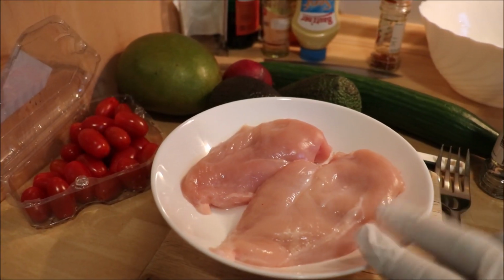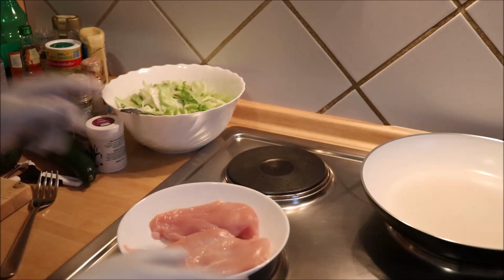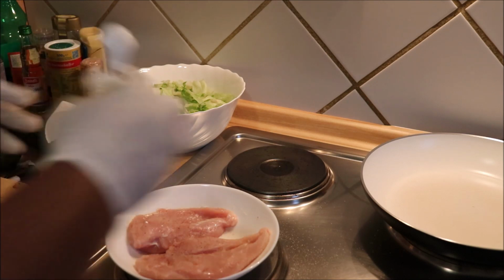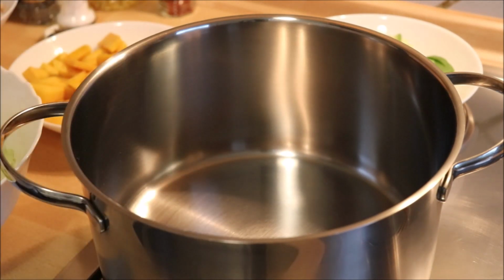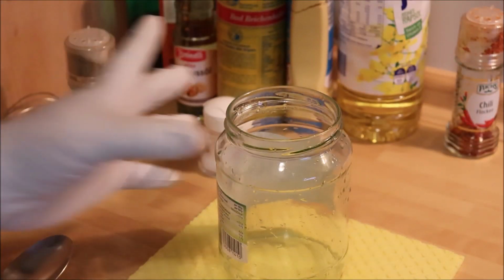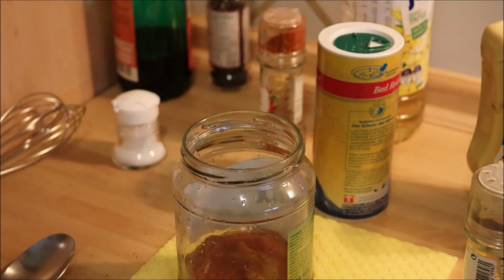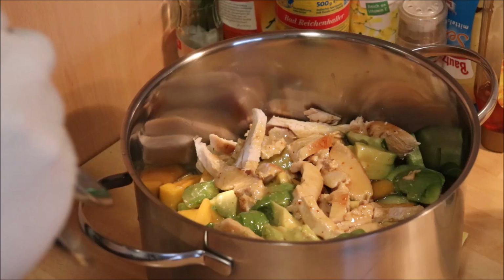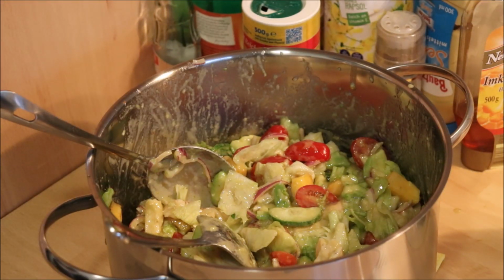Chicken,Mango,Avocado salad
You can choose oils of your choice,you can add nuts and even corriander,you can also eliminate some of my ingredients.It was creamy,crispy and deliciosus.